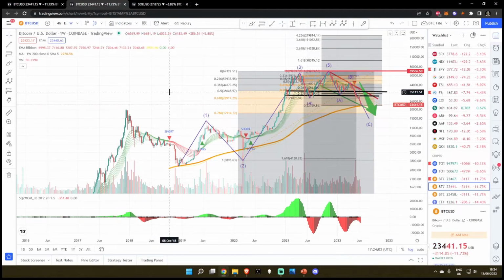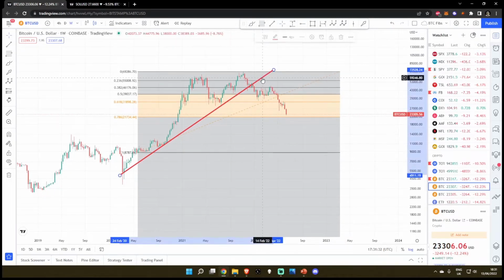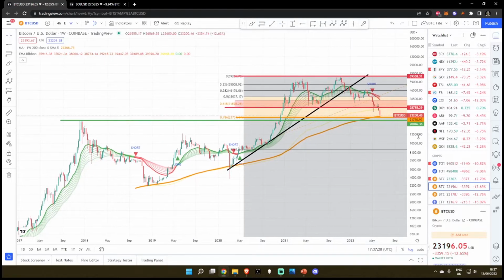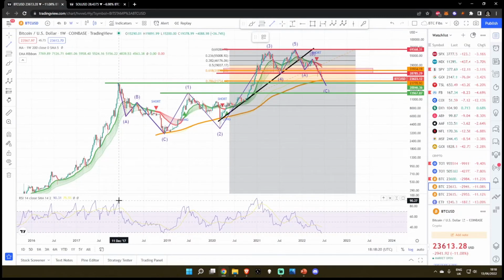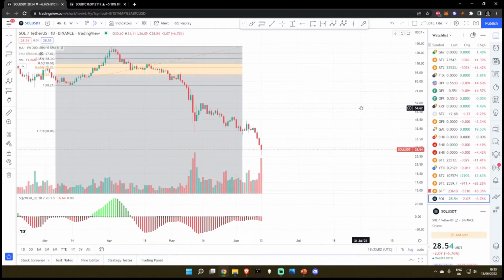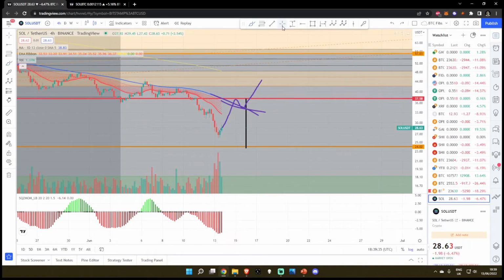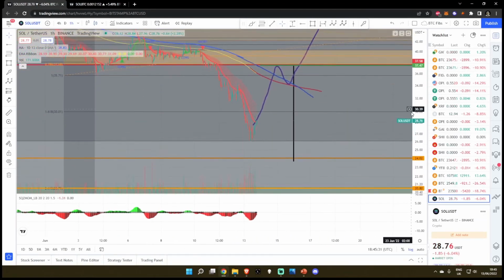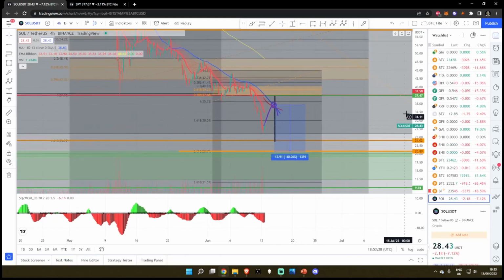How To Read Cryptocurrency Charts | Blank To Bank Analysis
How To Read Cryptocurrency Charts | Blank To Bank Analysis - Crypto Technical Analysis and Price Prediction

Chapters:
0:00 Macro Charts
23:19 Micro Charts